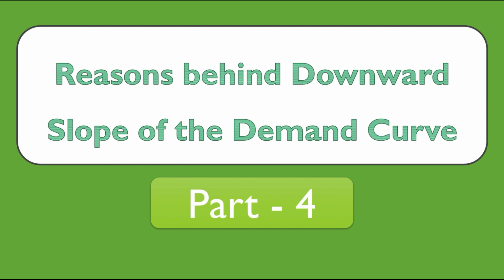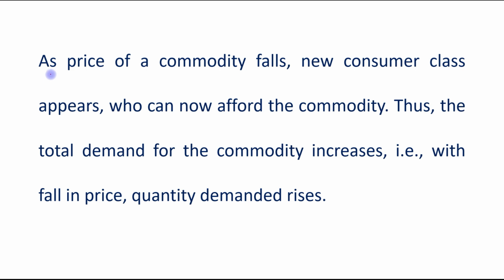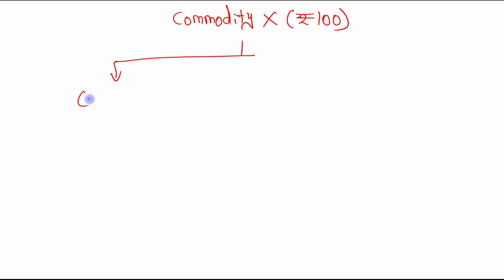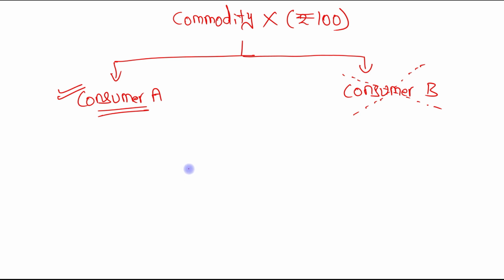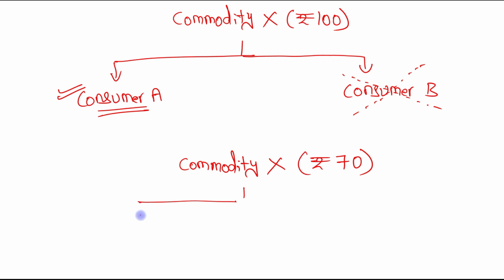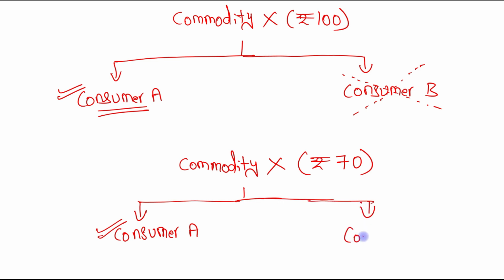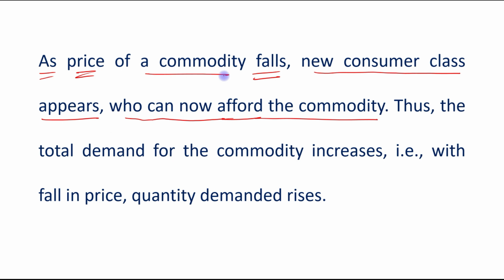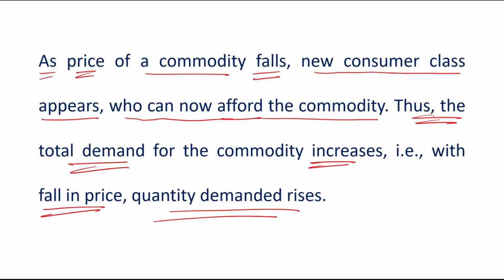Reasons Behind Downward Slope of Demand Curve (Part-4) II New Consumers Creating Demand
CH. CHARAN SINGH UNIVERSITY

B.A.LL.B. 5 YEAR (TEN SEMESTER) INTEGRATED COURSE

PAPER - IV || ECONOMICS - I || Paper Code: BL - 1004

Unit - 2 (General Principles of Economics)

(a) Demand and Supply

Topic: Reasons Behind Downward Slope of Demand Curve (Part-4) II New Consumers Creating Demand